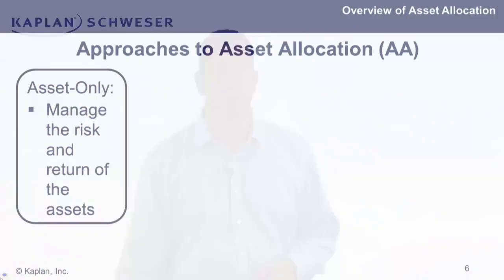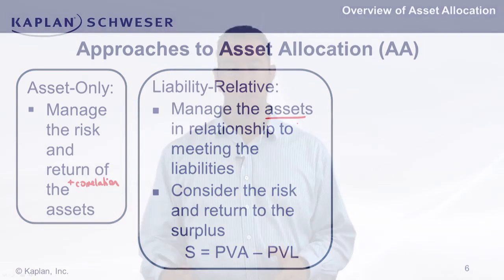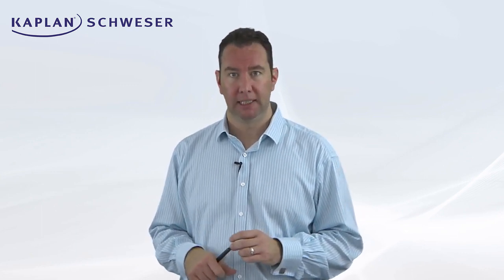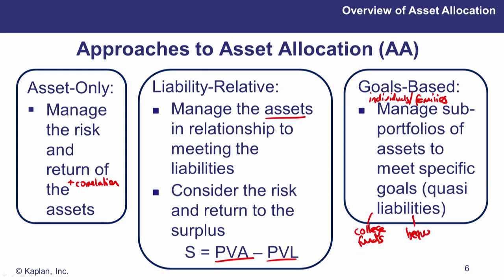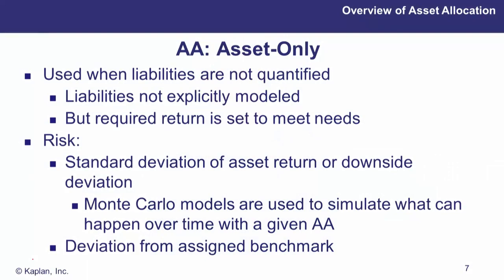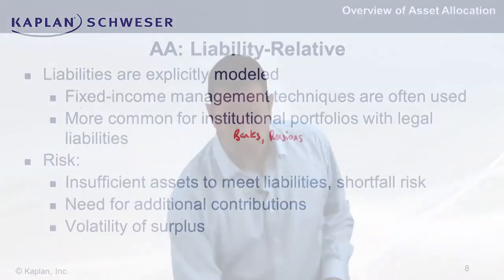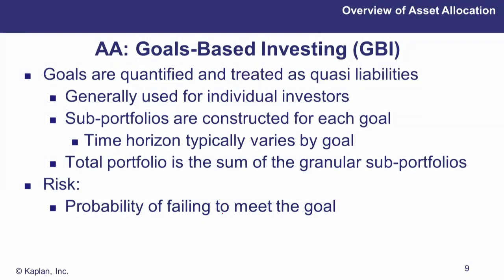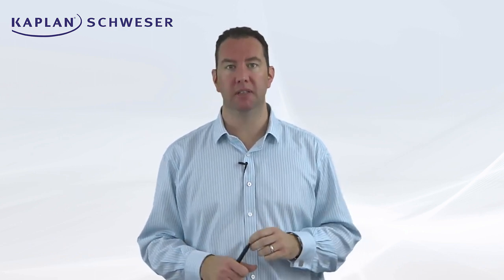[CFA3] Module 5.3 Asset Allocation: Approaches to Asset Allocation